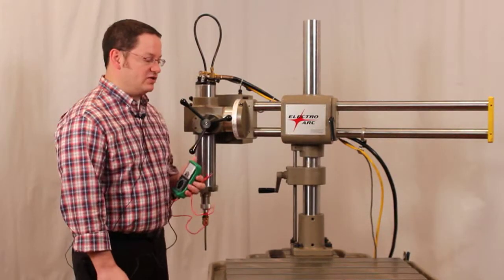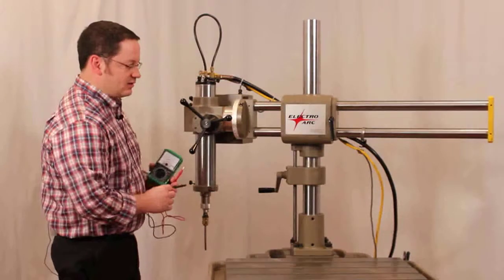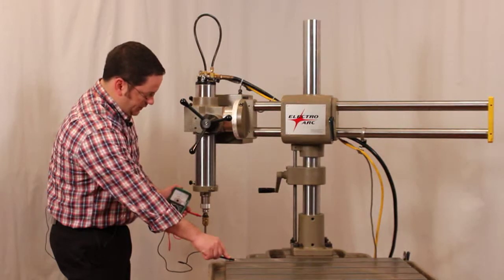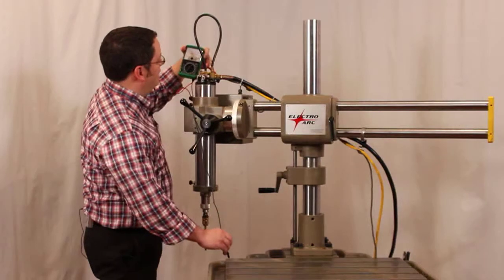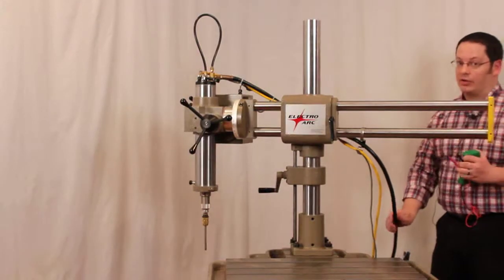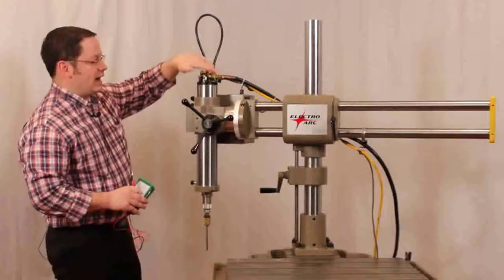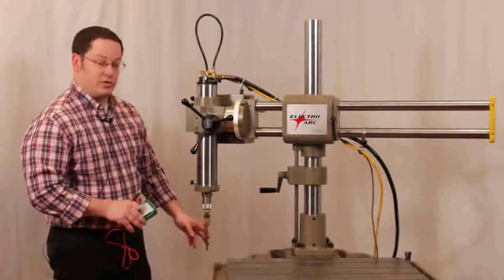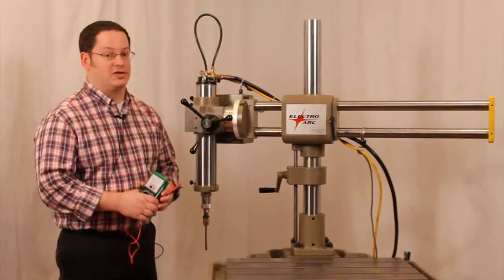Trouble Shooting - No Spark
No disintegration / No spark